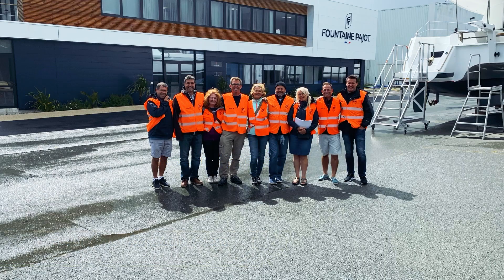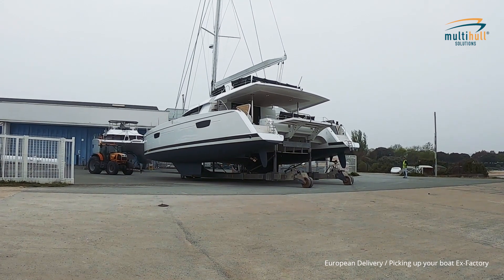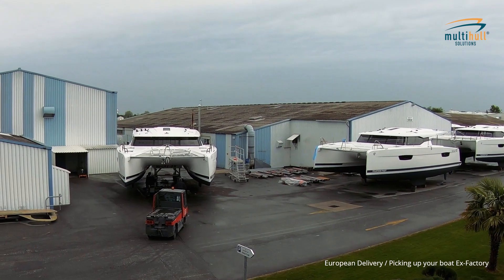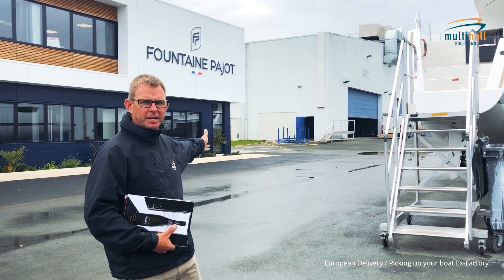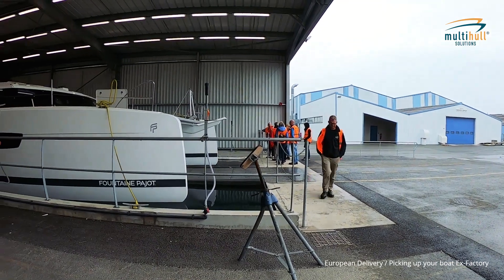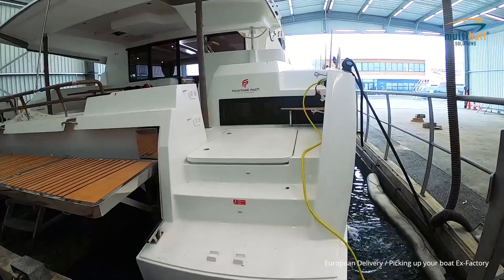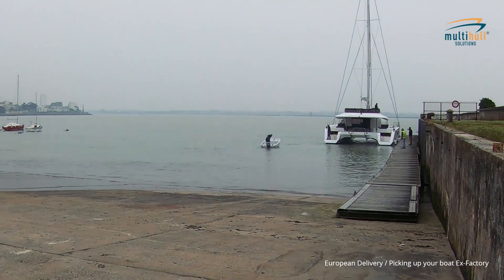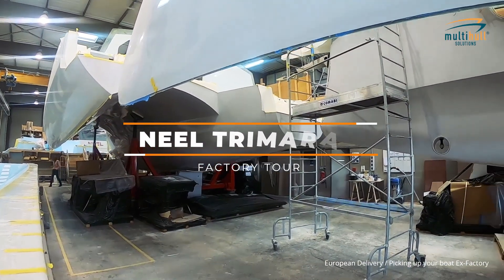9. FACTORY TOURS | European Delivery Series 2020 | Multihull Solutions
As part of our European Delivery service, we offer a factory tour for you to see where and how your boat has been built.

Due to the exciting sailing opportunities combined with significant cost savings, an ex-factory boat pickup for our clients is becoming more and more popular each year.

This video series gives you an overview of the process involved and how we help you every step of the way. Multihull Solutions offers the option of picking up your catamaran from the Fountaine Pajot or NEEL factories in France rather than having it shipped to your home port.

Multihull Solutions prides itself on offering the most comprehensive dealer delivery in the world, by holding the hands of our clients and ensuring you have everything you need for safe and enjoyable travels.

Picking up your boat ex-factory offers several benefits including saving money on shipping, handling and import tax/duties. Clients can also add options to their multihull with local European supplies (ex VAT) which provides further savings.